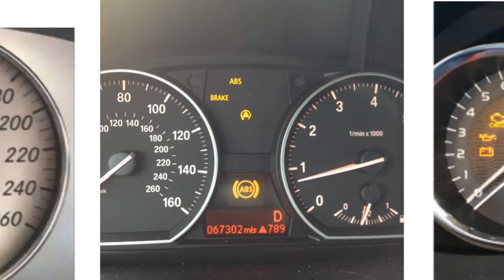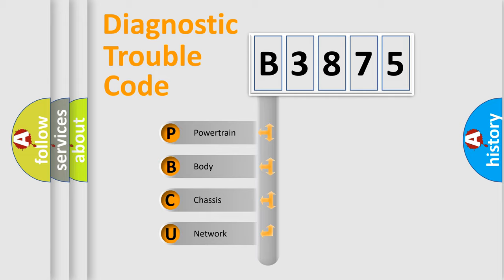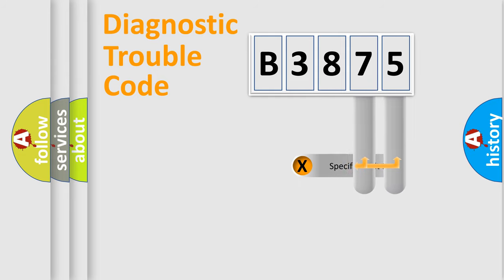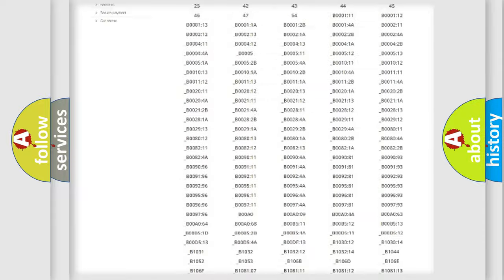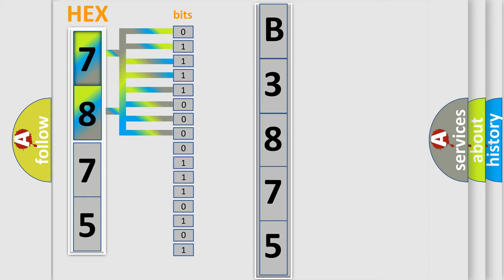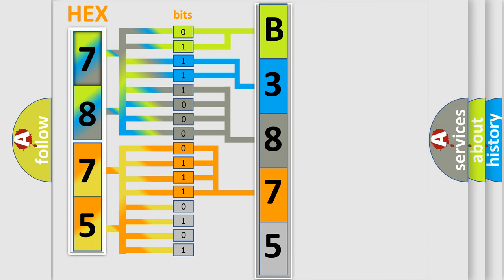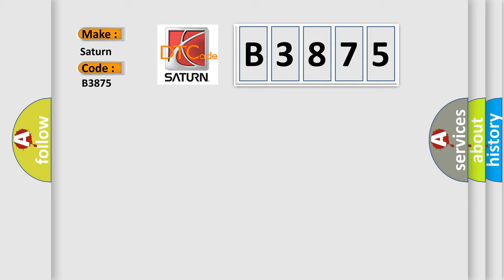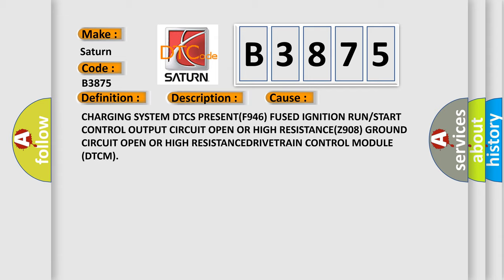DTC Saturn B3875 Short Explanation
Contents:
0:21 Basic DTC analysis according to OBD2 protocol standard.
1:48 Insight into programming
2:58 A diagnostically understandable description of the Diagnostic Trouble Code
3:05 Basic error definition

Make:
Saturn
Code:
B3875
Definition:
Battery Voltage Low
Description:
Ignition input voltage to the Drivetrain Control Module (DTCM) is below 8.5 volts for more than 60 seconds.
Cause:
CHARGING SYSTEM DTCS PRESENT(F946) FUSED IGNITION RUN or START CONTROL OUTPUT CIRCUIT OPEN OR HIGH RESISTANCE(Z908) GROUND CIRCUIT OPEN OR HIGH RESISTANCEDRIVETRAIN CONTROL MODULE (DTCM)